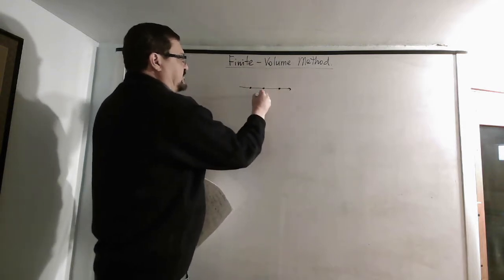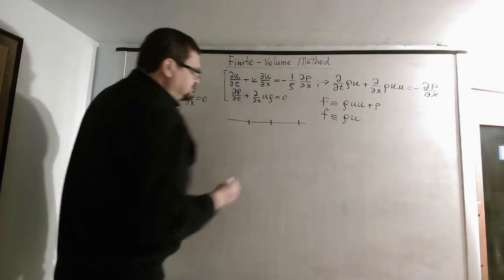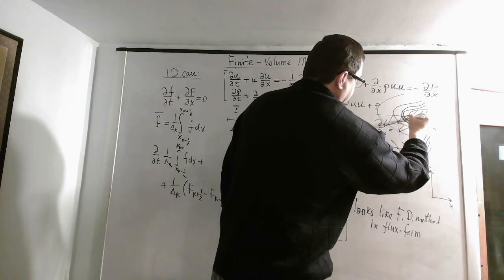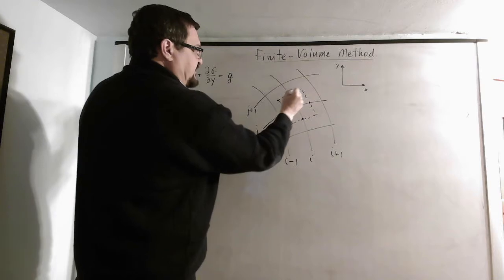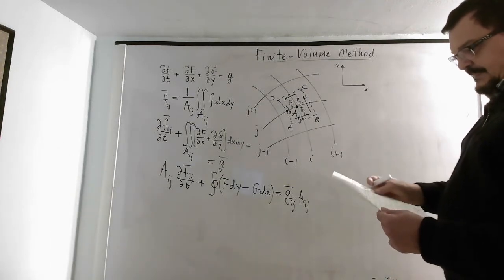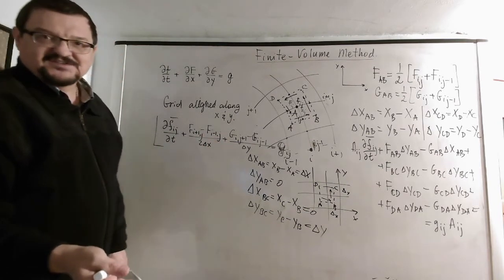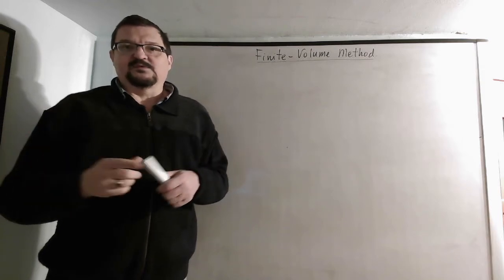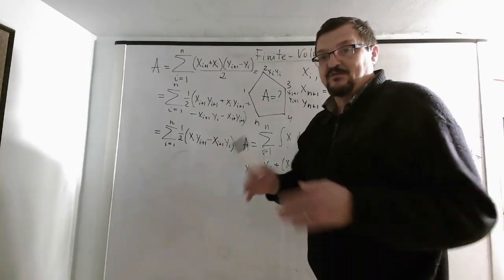MAR572 L16 Finite-Volume Method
Finite-volume method as an alternative to finite-difference method for the case when derivatives cannot be simply evaluated for arbitrary arranged grids. It can be easily applied to unstructured grids that consist of cells as arbitrary polygons, such as triangles, quadrilaterals, pentagons, etc.